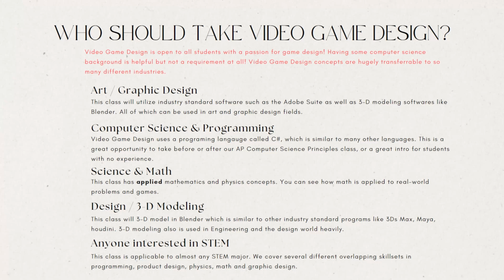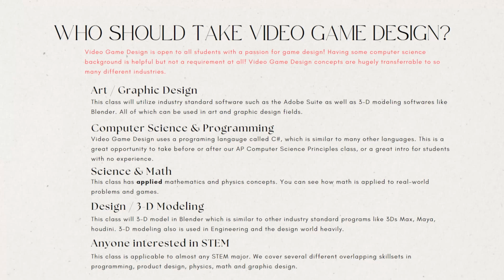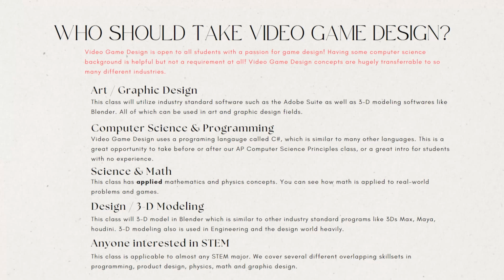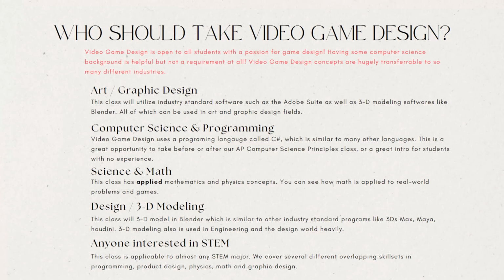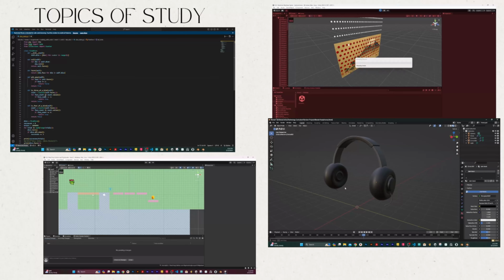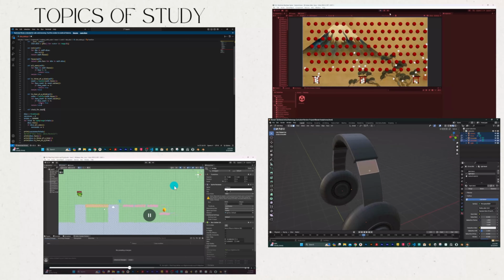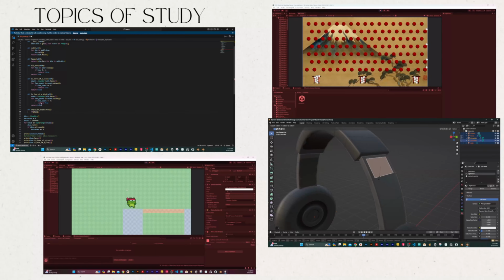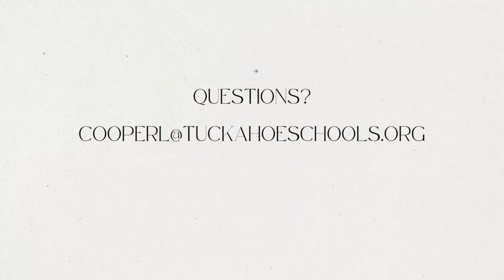Game Design Course Overview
Tuckahoe HS Game Design Course Overview